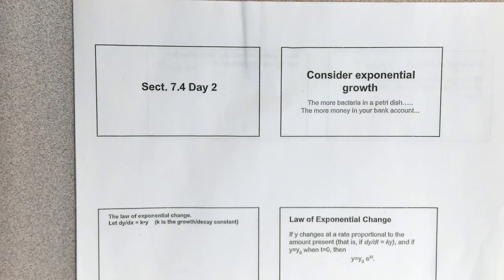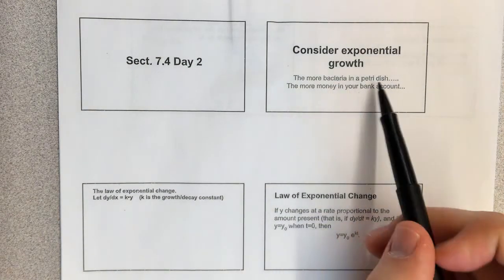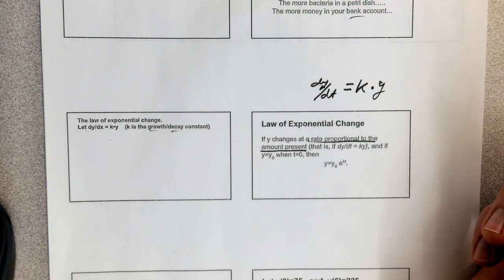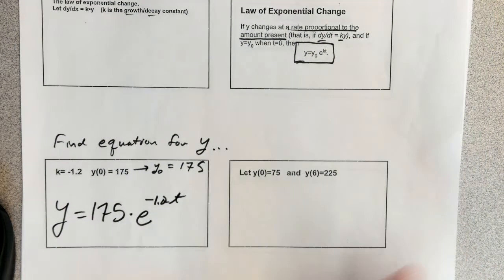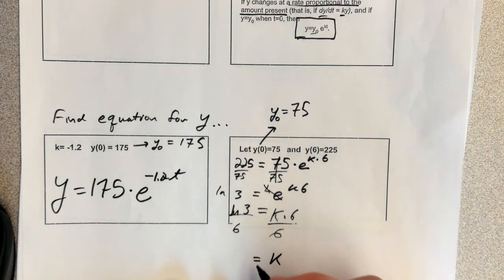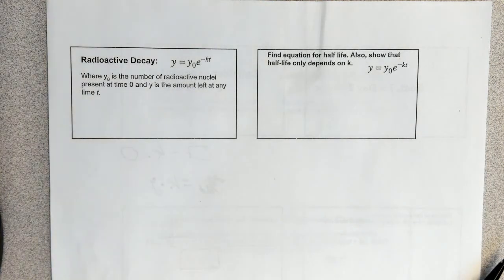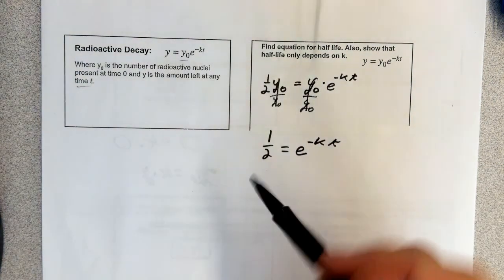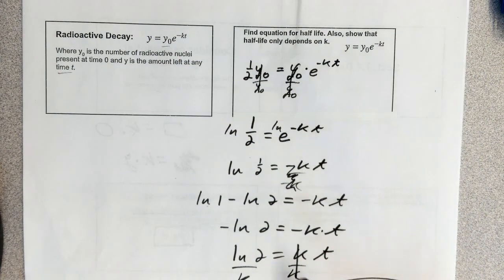AP calculus - Law of Exponential Change (7.4 - part 2)